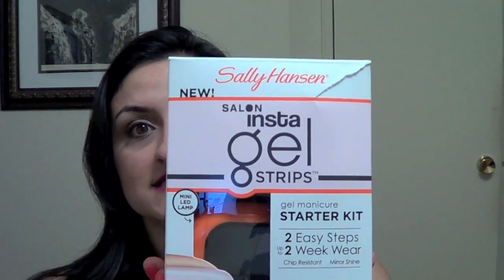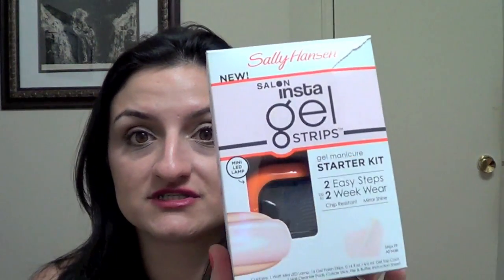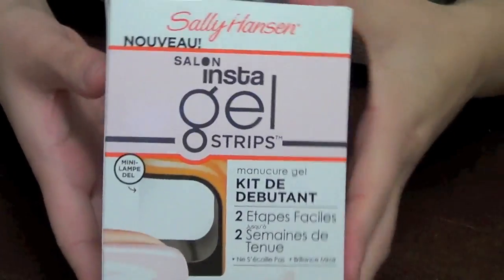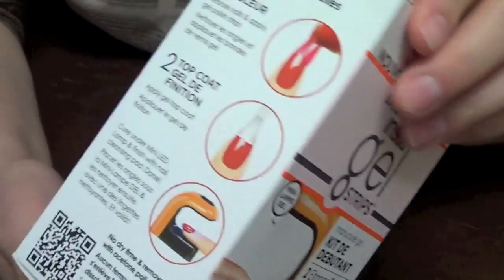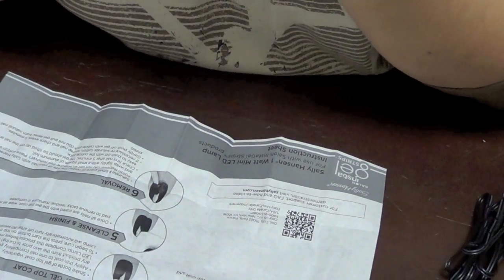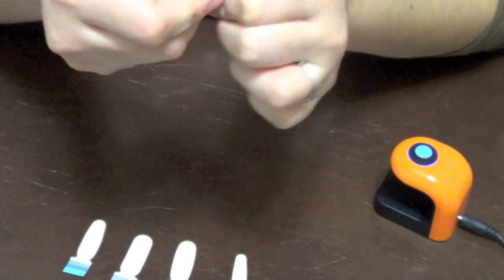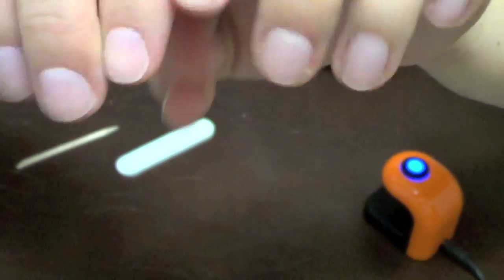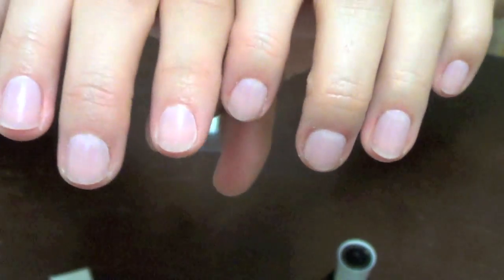Sally Hansen Salon Insta Gel Strips - Starter kit Demo and Quick Review